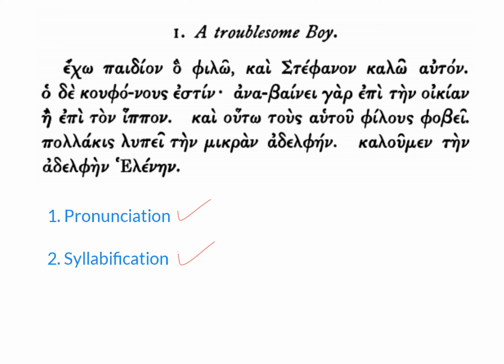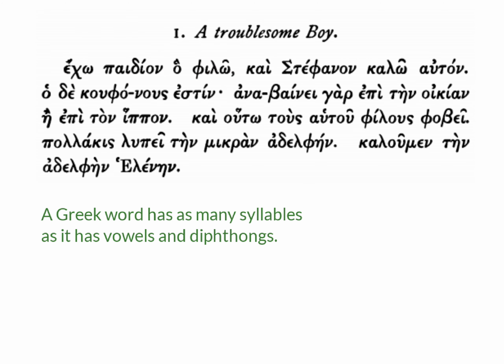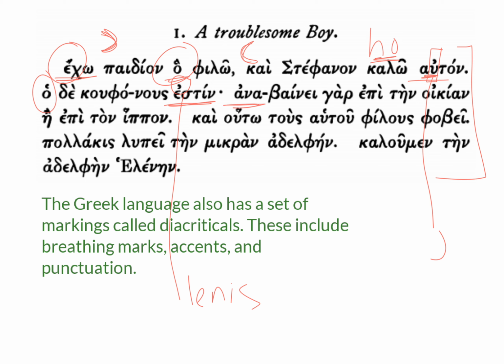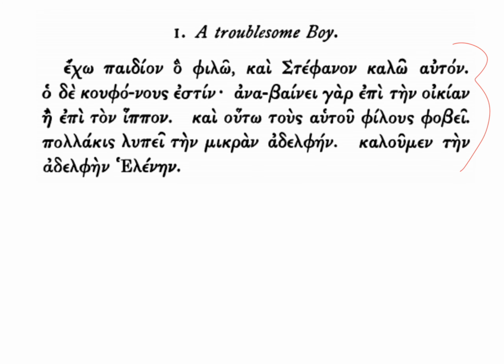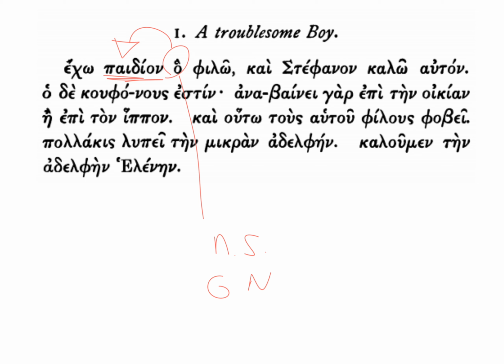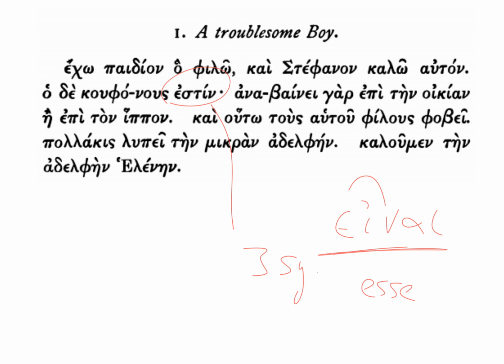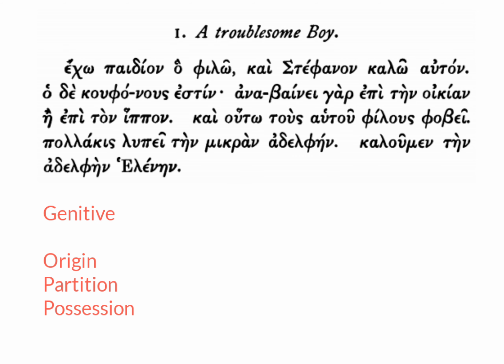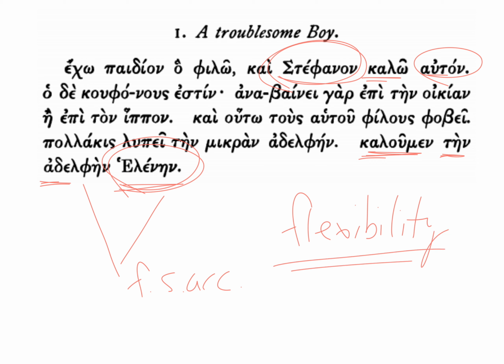MossMethod for Greek, Reading 1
A Troublesome Boy.